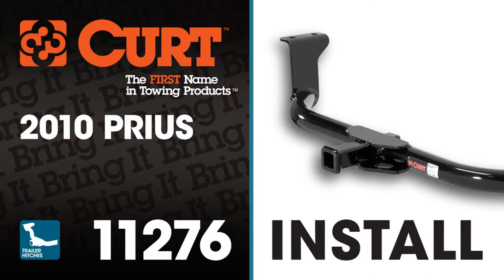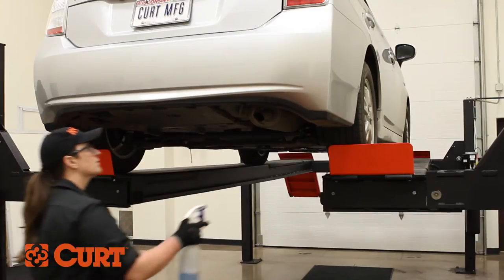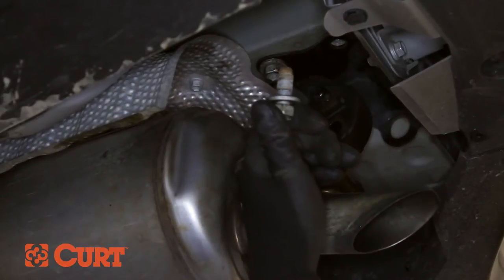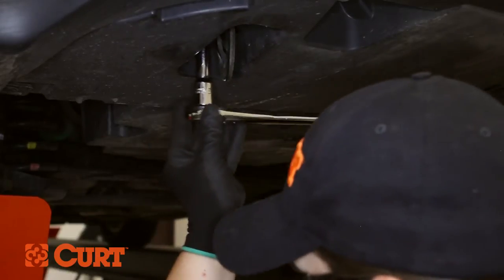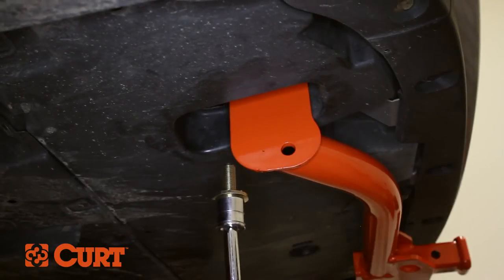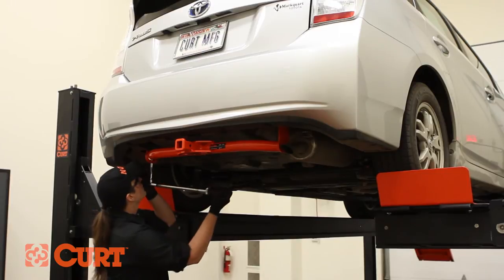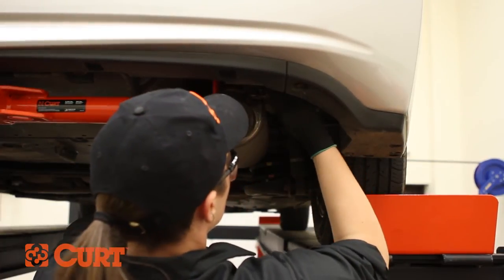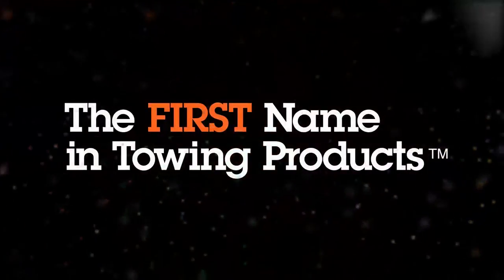Trailer Hitch Install: CURT 11276 on a 2011 Toyota Prius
This video depicts the installation of the CURT 11276 receiver hitch on a 2010 Toyota Prius.

Application Coverage:
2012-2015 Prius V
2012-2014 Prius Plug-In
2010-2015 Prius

Learn more about trailer hitch CURT 11276 for 2010 Toyota Prius